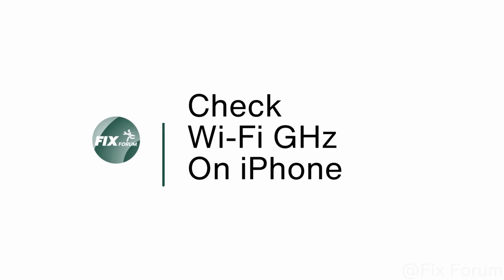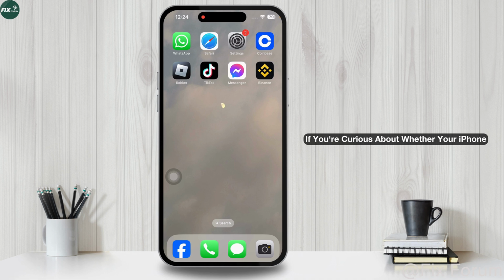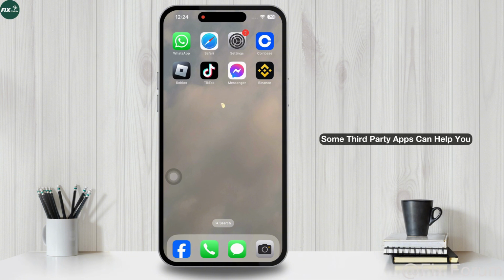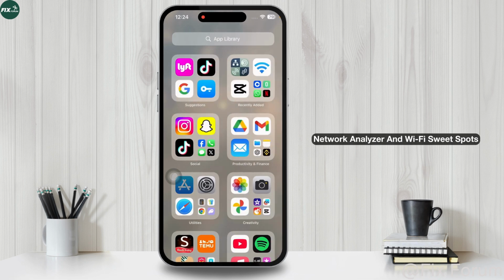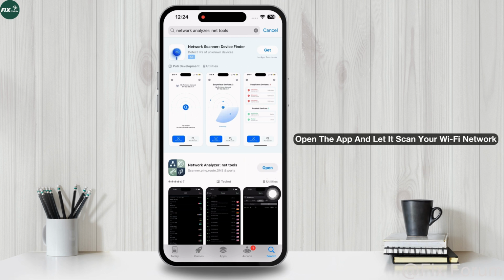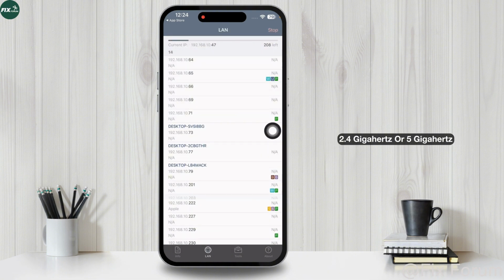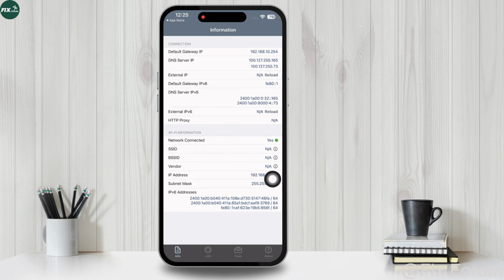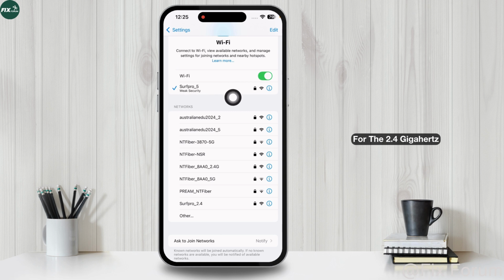How To Check Wi-Fi GHz On iPhone (iOS 18)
In this video, we’ll show you how to check the Wi-Fi GHz frequency on your iPhone running iOS 18. Learn how to find out whether you’re connected to a 2.4GHz or 5GHz network, and make adjustments for better performance.